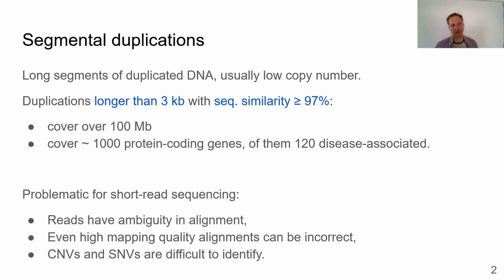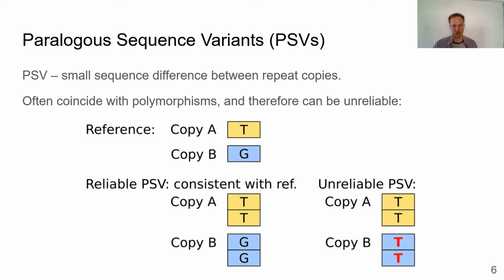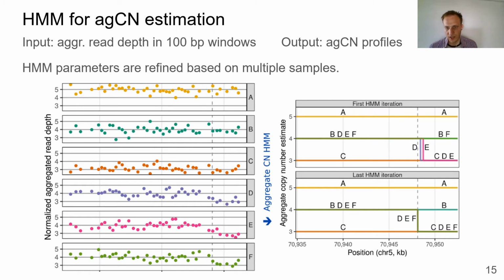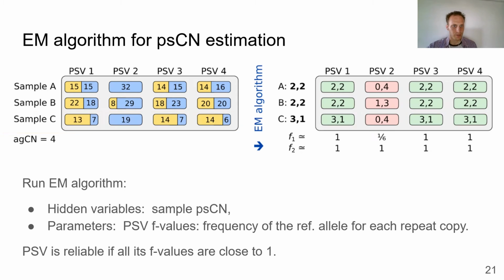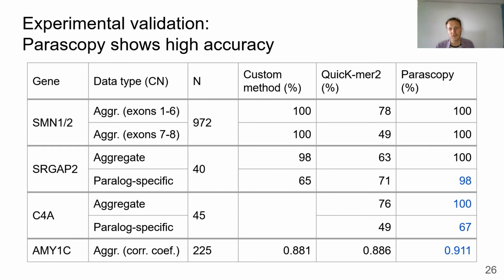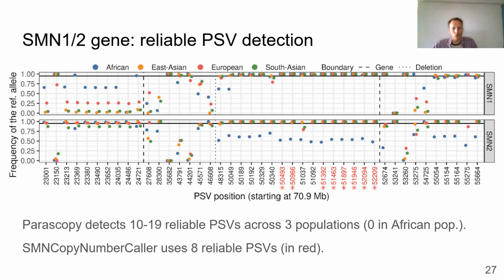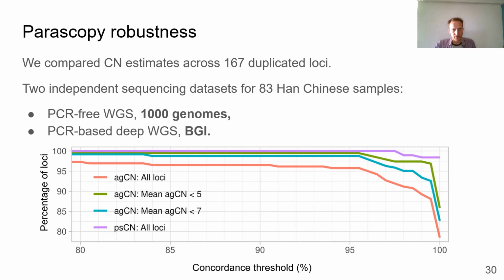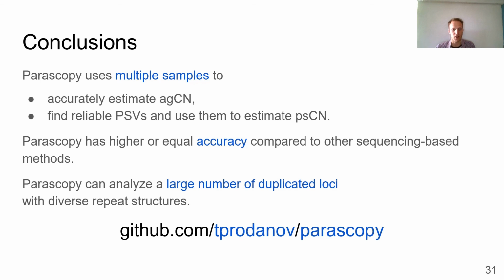Robust and accurate estimation of paralog... - Timofey Prodanov - HitSeq - Talk - ISMB/ECCB 2021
Robust and accurate estimation of paralog-specific copy number for duplicated genes using whole-genome sequencing - Timofey Prodanov - HitSeq - Talk - ISMB/ECCB 2021